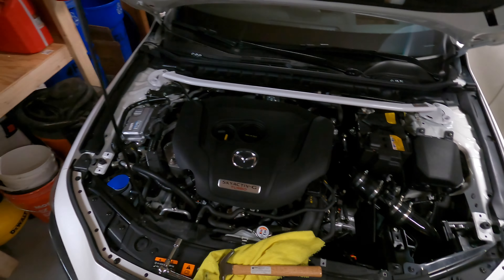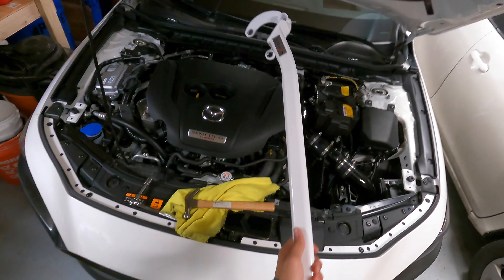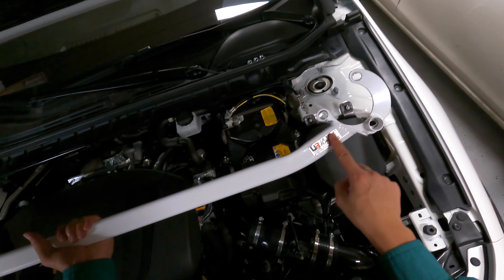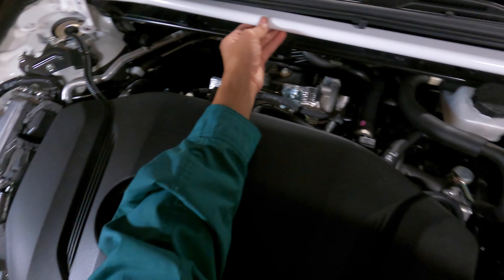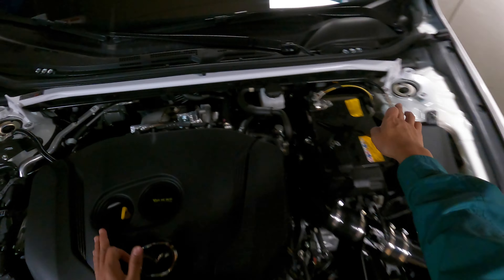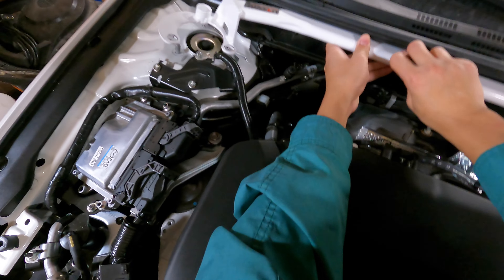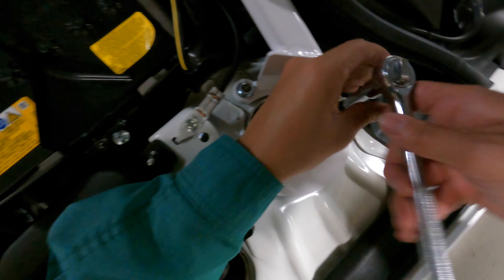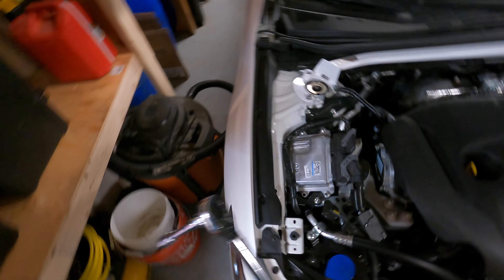mazda 3 ultra racing strut bar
not many one piece design strut bars for the 4th gen. offered the seller $180 and got it less than $200 shipped.